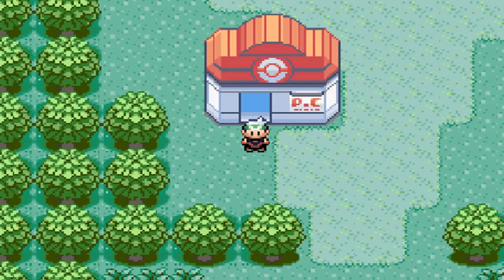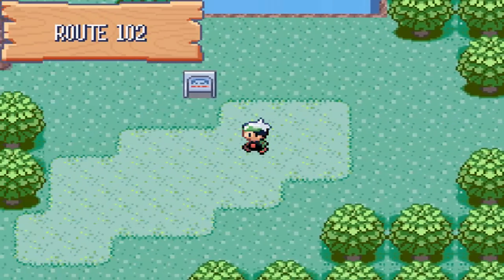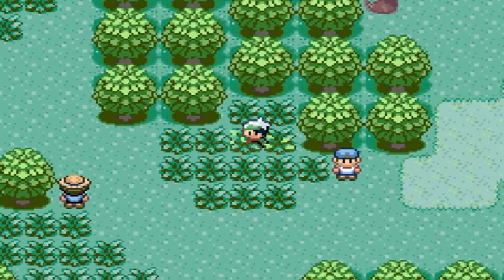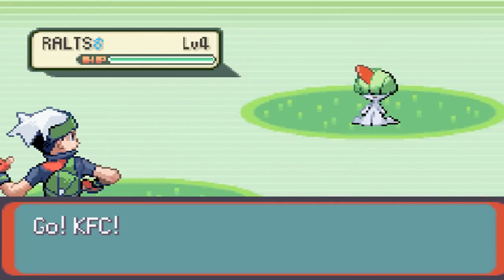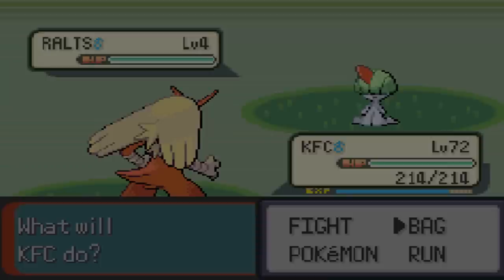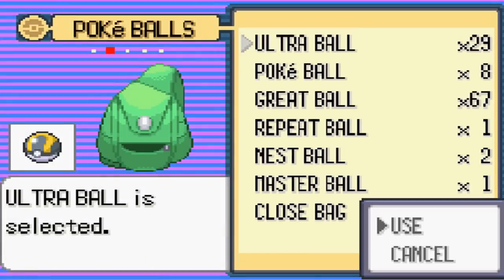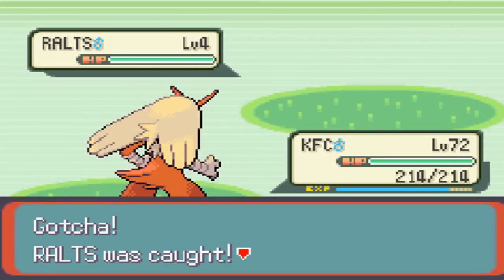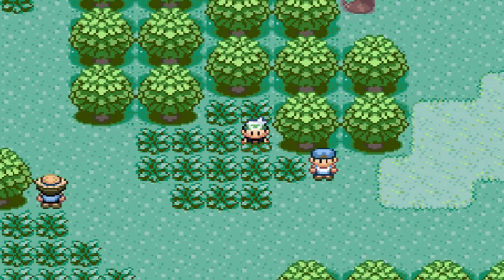How to find Ralts in Pokemon Emerald